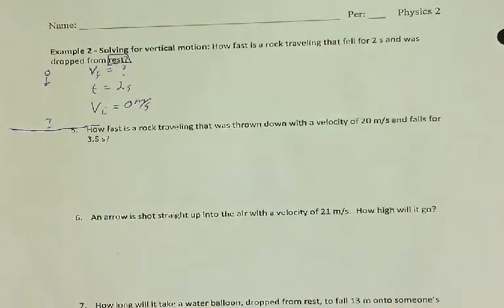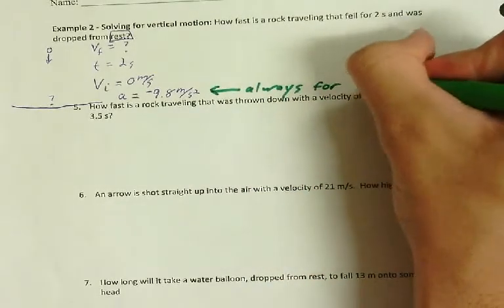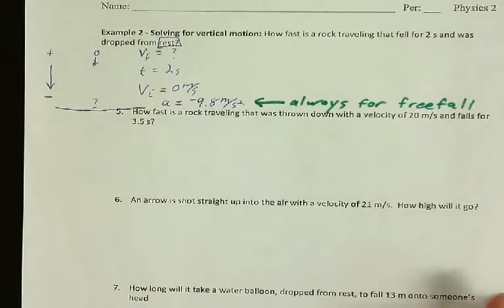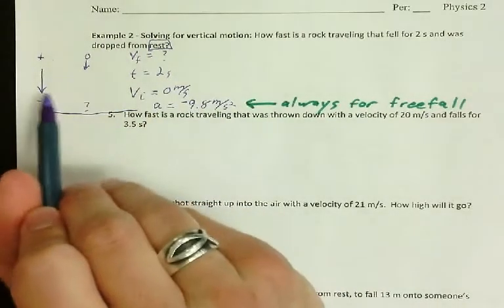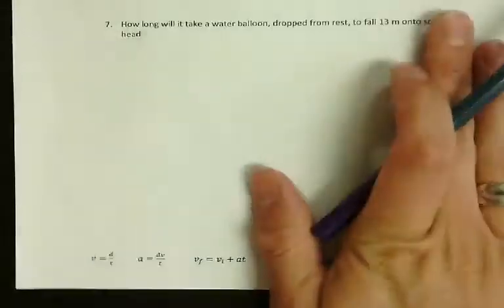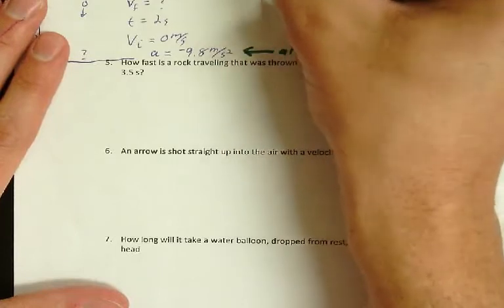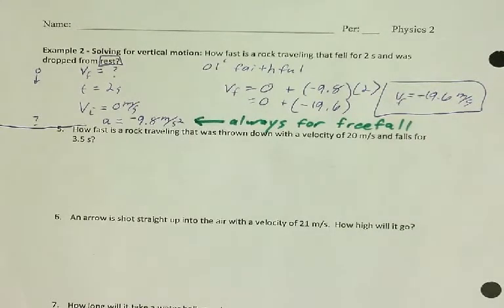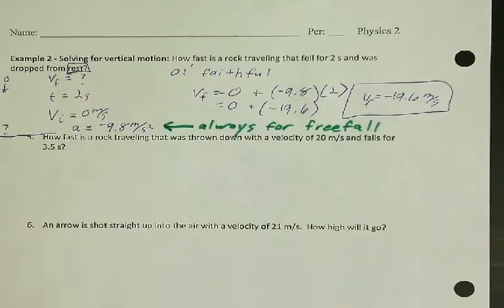Physics 2 - Motion Review - Practice 2: Example 2 - Vertical Motion Problems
Mr. Be goes over some things to know and solves a vertical motion problem.